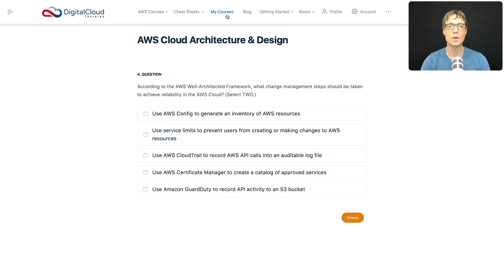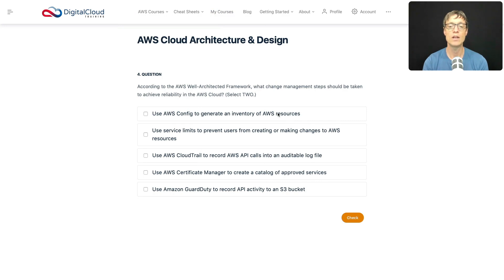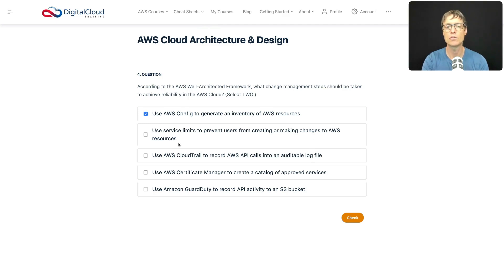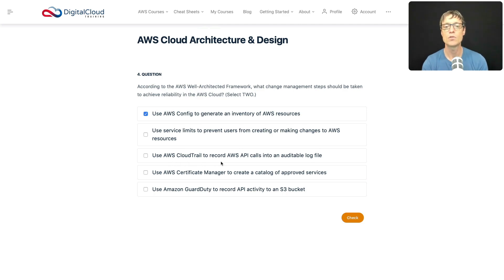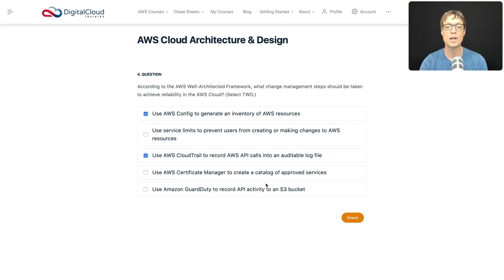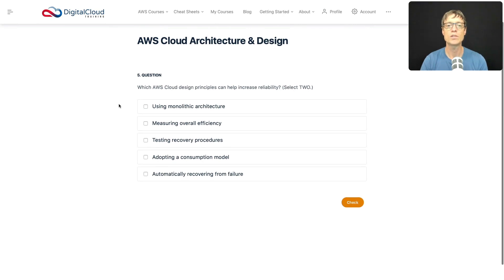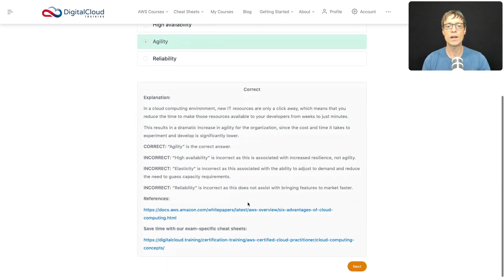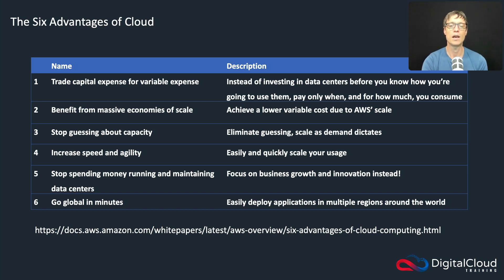AWS Cloud Architecture & Design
In this video, Neal walks you through practice questions for the AWS Certified Cloud Practitioner exam relating to cloud architecture best practices on AWS.

📌 Timestamps
0:05 - Question 4: Change Management for Reliability
2:22 - Question 5: Cloud Design Principles for Reliability
3:50 - Question 6: Agile Feature Delivery

Find out what to expect in the exam and follow along as Neal shares his thought process on how to work out which answer is correct or incorrect.

This video is an excerpt of our Exam Reviewer course for the AWS Certified Cloud Practitioner. To access the full course with over 6 hours of in-depth video walkthroughs,